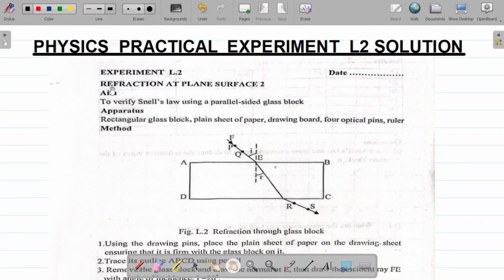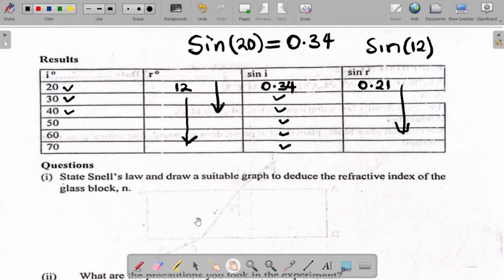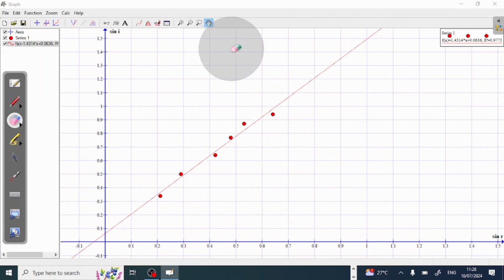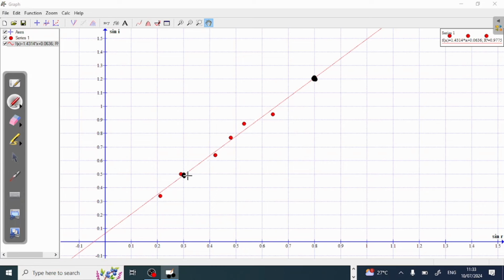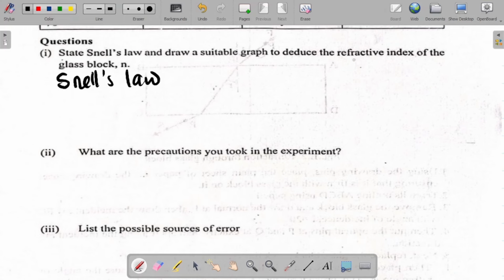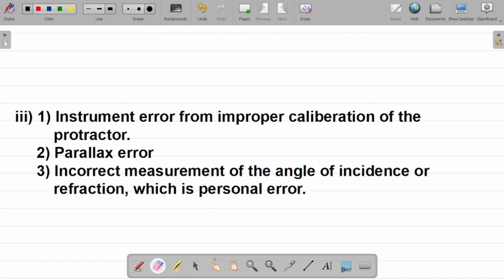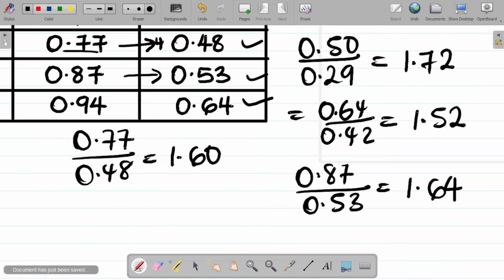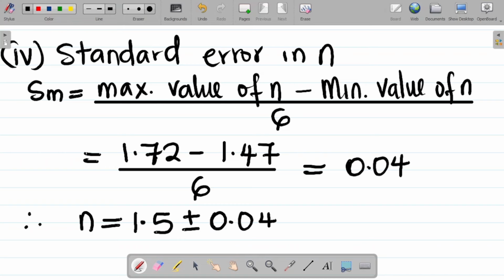Refraction Through Glass Prism: Physics Practical Experiment Solution.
This video gives the solution to physics practical experiment for the refraction of light through a glass prism. In this video you’ll learn how to conduct and complete the table of the refraction through a triangular glass prism as well as plot the graph of the refraction of light experiment, deduce the refractive index of glass and much more.